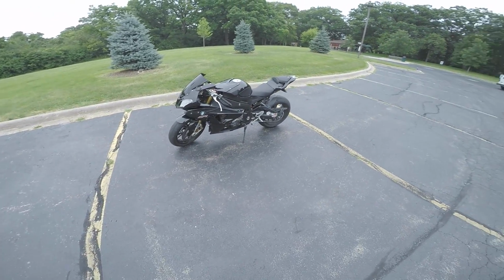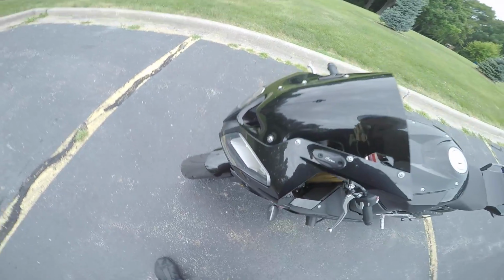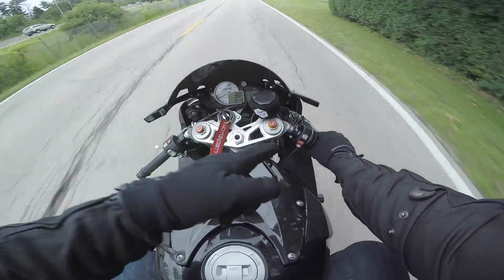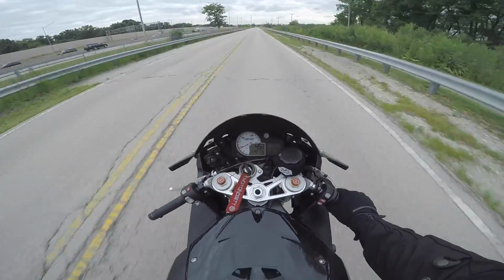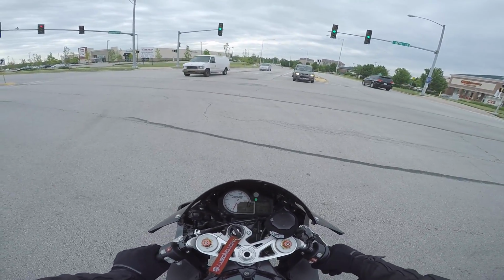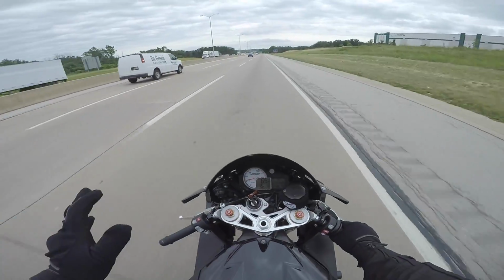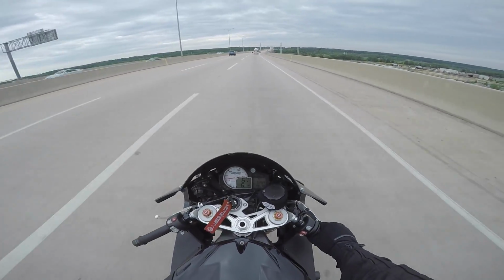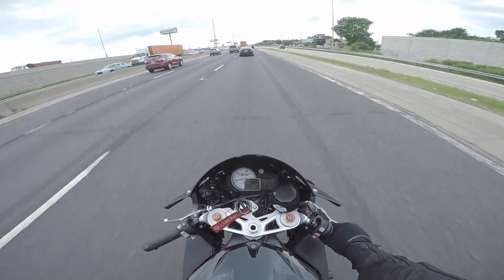S1000RR | BrenTune Ecu Flash Review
In this one, we'll be reviewing the BrenTune Ecu Flash! I hope you enjoy the video.